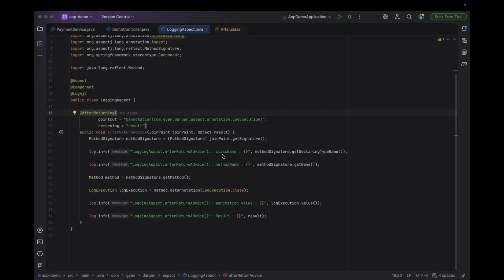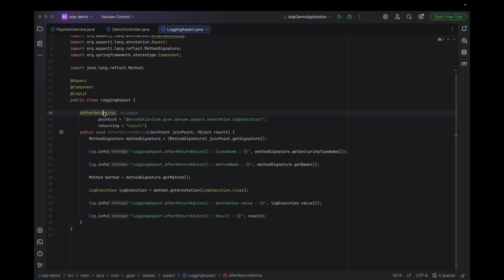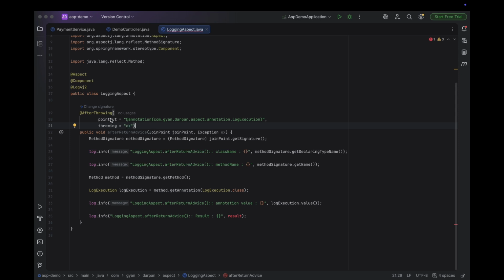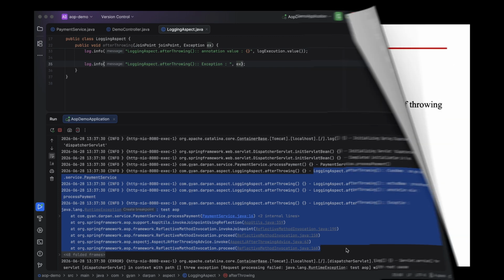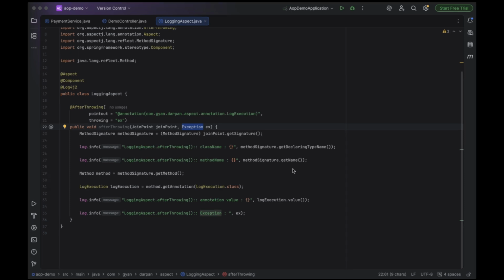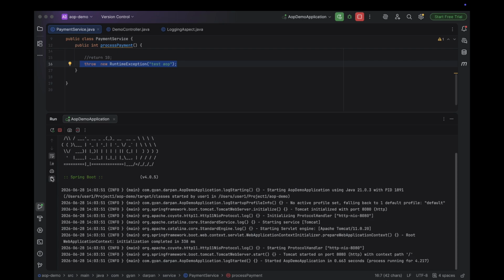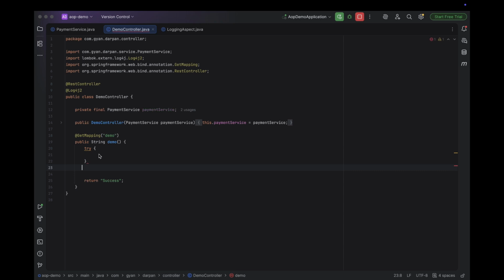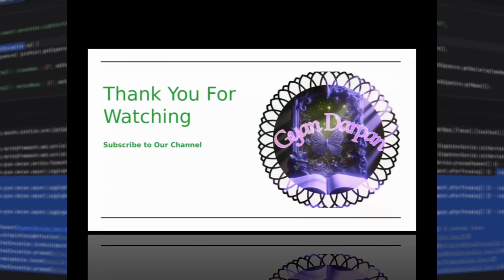Spring AOP @AfterThrowing Annotation Explained | Complete Tutorial​ - Part 179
In this video, you'll learn how the @AfterThrowing annotation works in Spring AOP with a practical Spring Boot example.